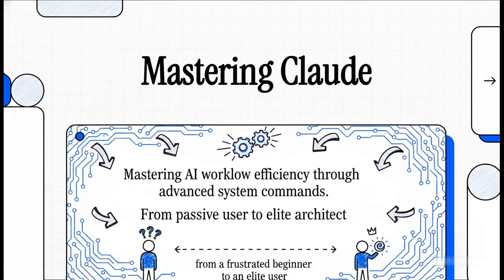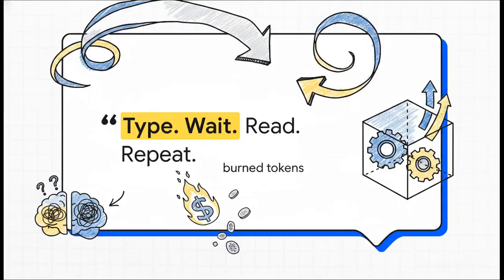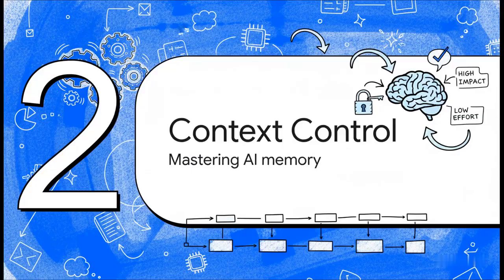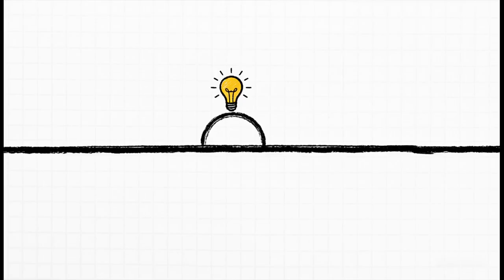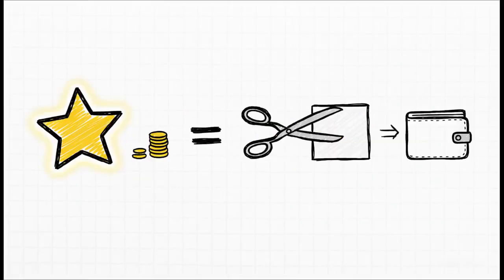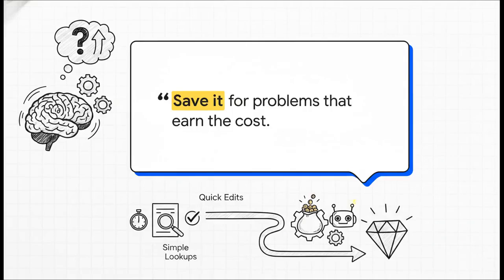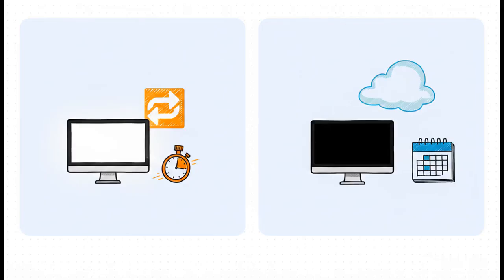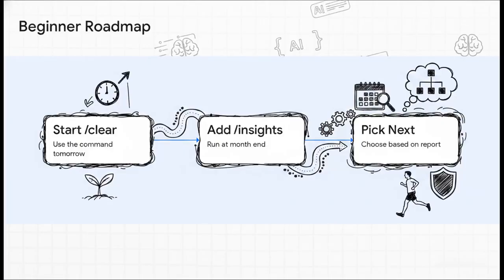Maximum Reasoning in Claude? Here's When to Actually Use It.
Most people use Claude AI the same way every day. Type. Wait. Read. Repeat.

That loop isn't productive. These 7 Claude commands fix it. Token control, task automation, one real AI workflow.

You're hitting 5% of what Claude can actually do — burning tokens and rebuilding the same prompts over and over because the AI lost your thread. This video breaks that pattern.

We cover context control, token optimization, task automation, and how to measure what's actually working in your workflow.

You'll learn:

Why your complex workflows break down (and the exact culprit)
The single most impactful command for new users
How to automate recurring tasks without touching your computer
When to use maximum reasoning, and when to skip it entirely
The monthly audit that shows you exactly where you're wasting time

Timestamps:
00:00 — Introduction: From passive chat to active system
01:20 — The AI Chatbot Trap (why your workflow breaks)
03:10 — /clear: Context control, the most impactful command
05:00 — /btw: Side questions without losing your thread
06:45 — /caveman: Cut token usage without losing quality
08:30 — ultrathink: Maximum reasoning when it actually matters
10:15 — /loop vs /schedule: Automating local and cloud tasks
13:00 — /insights: The monthly audit that shows what's working
15:20 — Beginner roadmap: 3 steps to build your system
If you're done hitting the same walls and blaming the model, this is where to start.
↓ Follow for weekly AI workflow systems, not tricks.

Boost your YouTube audience with vidIQ. Use this link to unlock 500 bonus credits when you upgrade to a premium plan